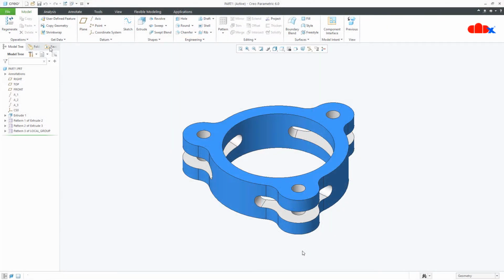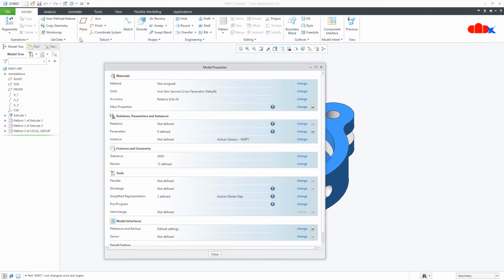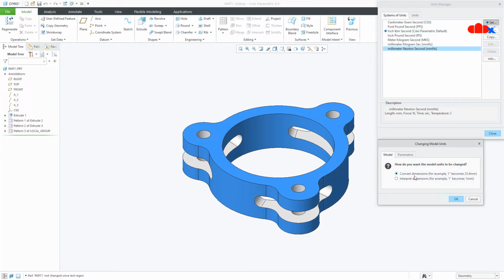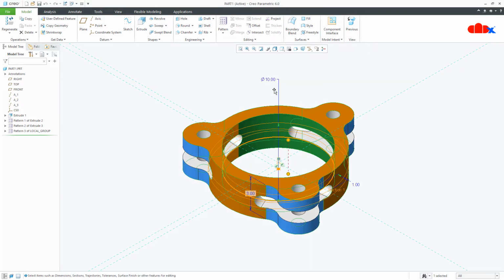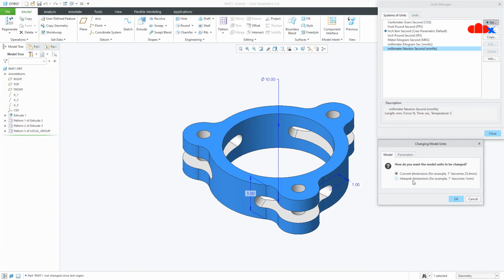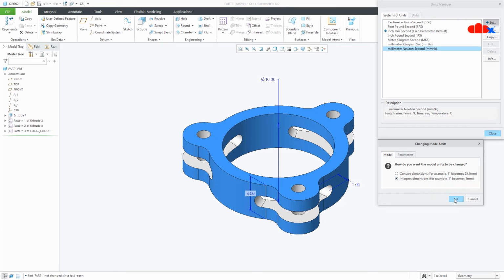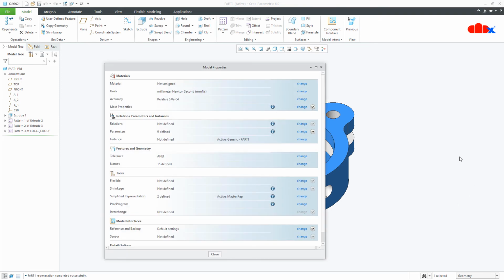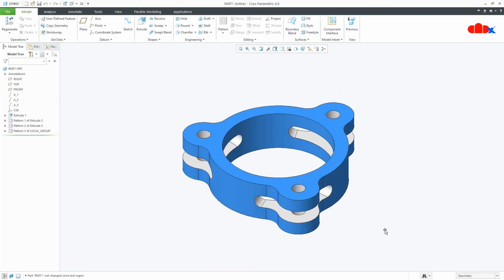How to change the unit of the part from inches to mm | Unit conversion in Creo Parametric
Convert the part unit from one unit to other in Creo Parametric